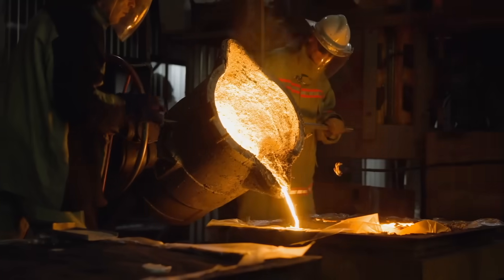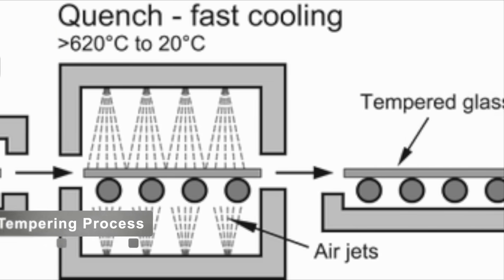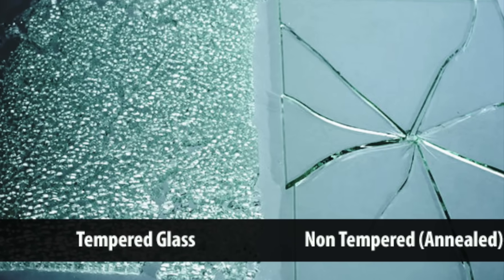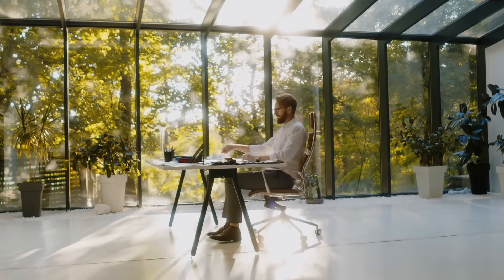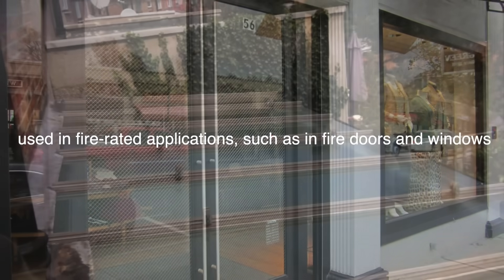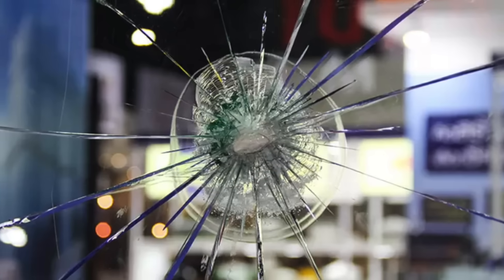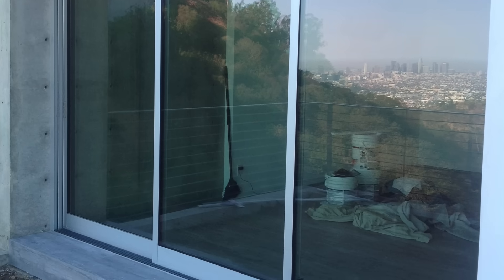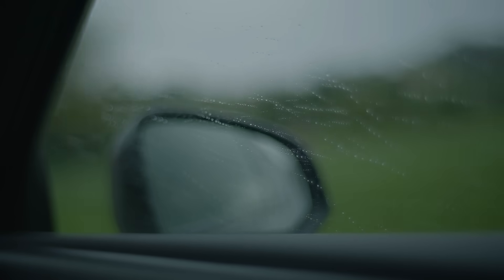What is Tempered Glass? and A Look at Other Glass Types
In this video, we take a deep dive into the world of glass, starting with one of the most important and widely used types—tempered glass. Learn what makes tempered glass so strong and safe, and discover how it's made through a specialized thermal process. But that’s not all! We’ll also explore other types of glass, including laminated, heat-strengthened, wired, bullet-resistant, and more. Each type of glass has its own unique properties and is designed for specific applications, whether it's for safety, energy efficiency, privacy, or aesthetics.

By the end of this video, you’ll have a comprehensive understanding of the different types of glass available and how to choose the right one for your needs.

Whether you're working on a construction project, curious about how your car's windshield protects you, or simply interested in the science behind glass, this video has something for you.

Timestamps:
0:16 - Introduction to Glass Types
1:16 - What is Tempered Glass?
2:35 - Annealed Glass: The Standard Glass Type
3:40 - Laminated Glass: Safety and Sound Insulation
4:49 - Heat-Strengthened Glass: Between Annealed and Tempered
5:51 - Wired Glass: Fire Safety Applications
6:49 - Bullet-Resistant Glass: Protection Against Firearms
7:45 - Tinted Glass: Energy Efficiency and Privacy
8:37 - Low-Emissivity (Low-E) Glass: Energy-Saving Properties
9:27 - Frosted Glass: Privacy with Light Diffusion
10:15 - Conclusion and Choosing the Right Glass